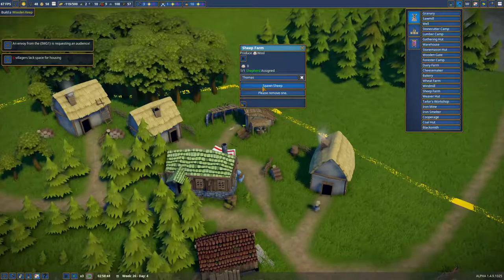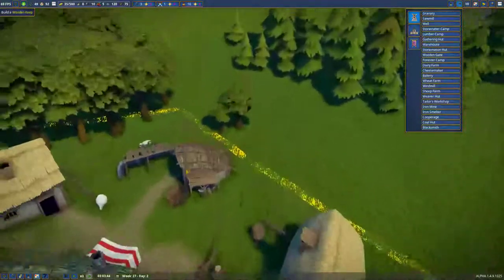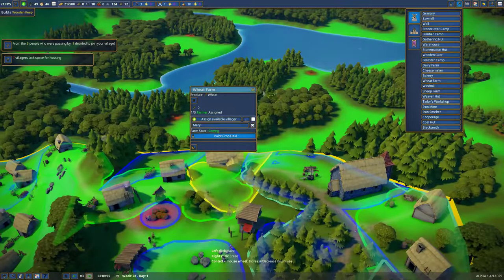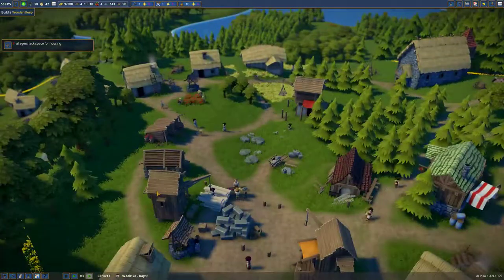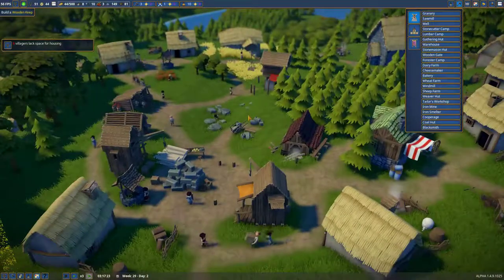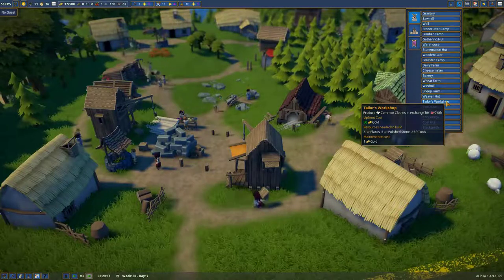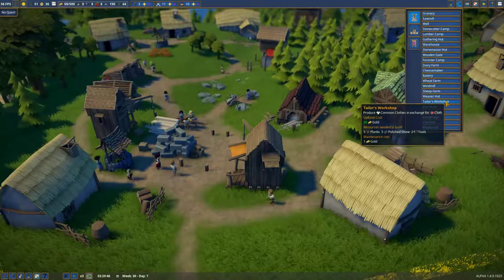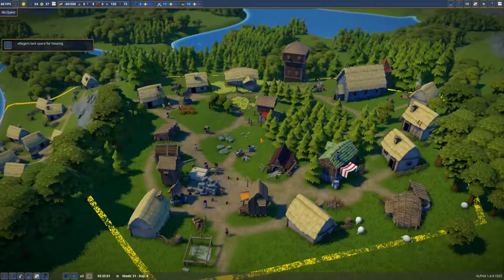Foundation - We have no homes for you! Go away!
Rich The Medic Plays Foundation, a city building game.

Can we build a town and not kill everyone off?  Let's find out!